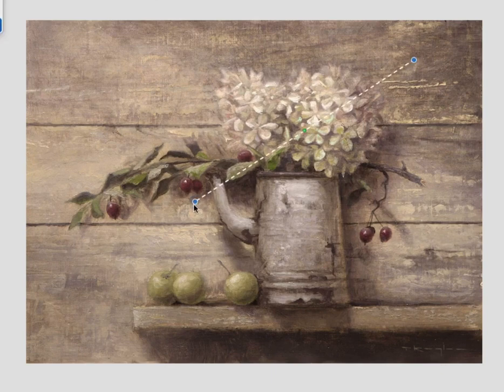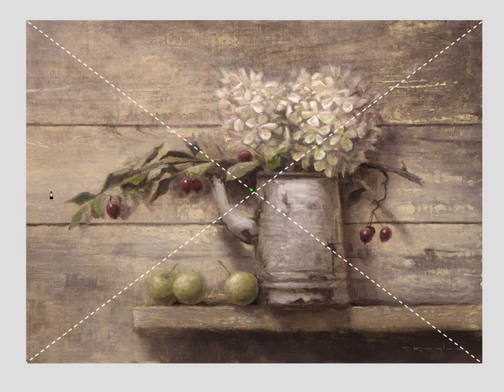Thomas Kegler and Composition Part 6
No membership fees! Free Grid Packs! Free User's Guide! Free videos!!

Key points: dynamic symmetry, the rule of thirds, harmonic armature